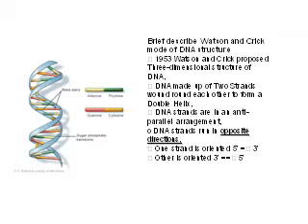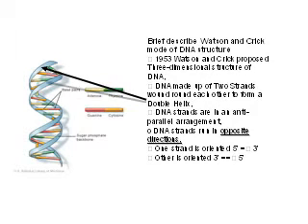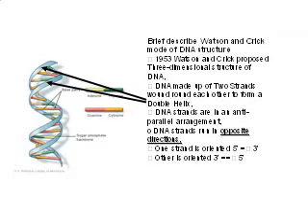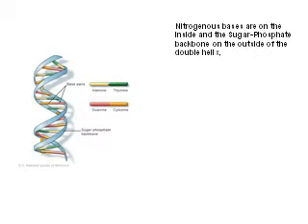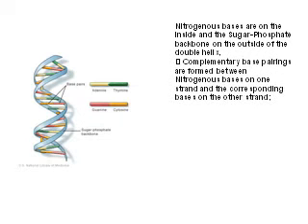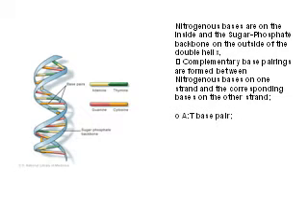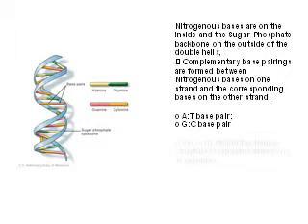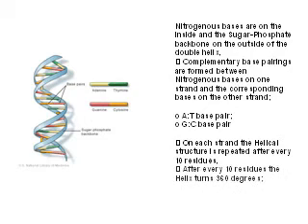Biochem; Watson and Crick model of DNA structure.flv